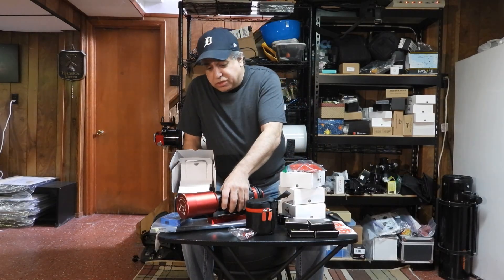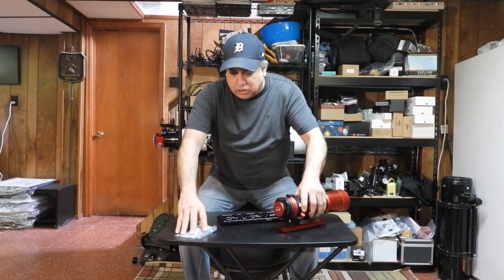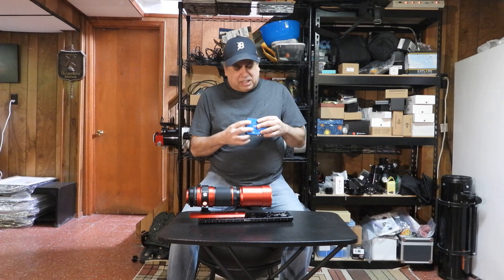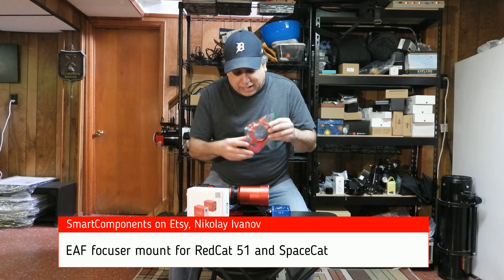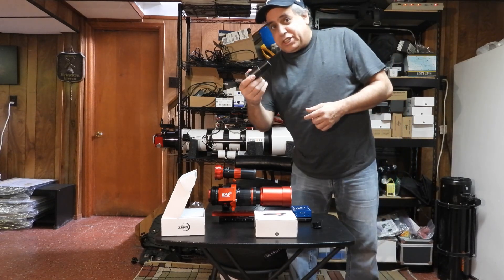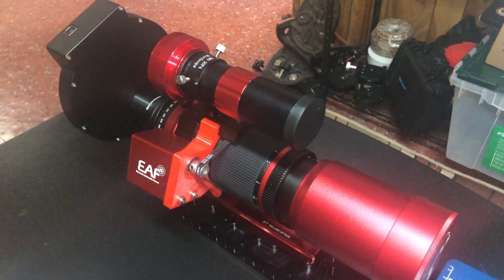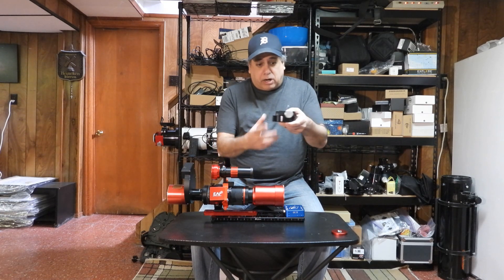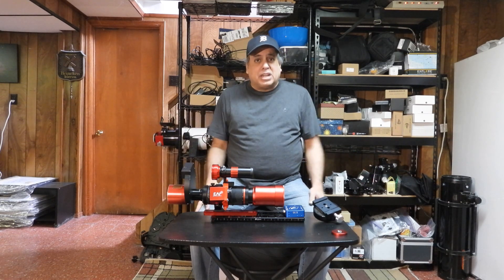My NEW Telescope Assembly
This is a list of parts I discussed for my new telescope setup and these are the four places I usually check to see if anyone has them in stock.

William Optics
RedCat 51 APO 250mm f/4.9

OPT - The Telescope Authority
Radian Telescopes 14-inch Lightweight Universal D-Style Dovetail Bar

Pegasus Astro
Pocket Powerbox Advance

Strenco
2 Inch Hook and Loop Strips with Adhesive

ZWO
Standard Electronic Automatic Focuser - 5V USB Version - EAF-5V

SmartComponents on Etsy, Nikolay Ivanov
EAF focuser mount for RedCat 51 and SpaceCat

ZWO
ZWO ASI120MM-S Monochrome CMOS Astrophotography Camera

ZWO
ZWO 30 mm f/4 Mini Guide Scope

ZWO
ZWO EFW (8 x 1.25" / 31mm)

ZWO
ASI1600MM Pro (mono)